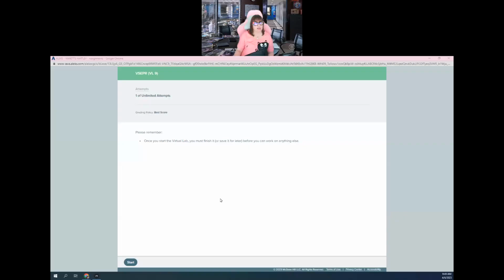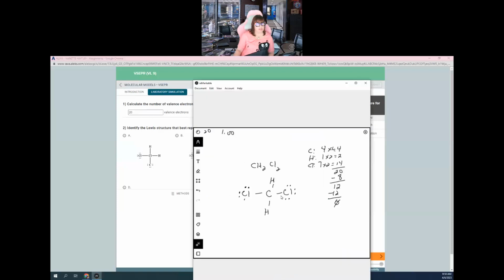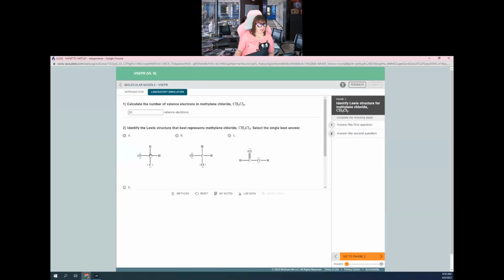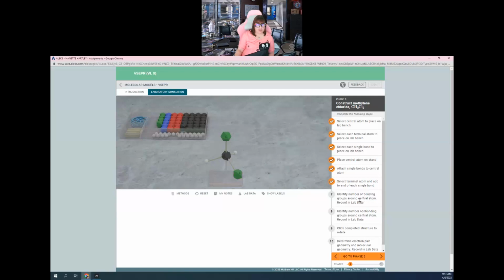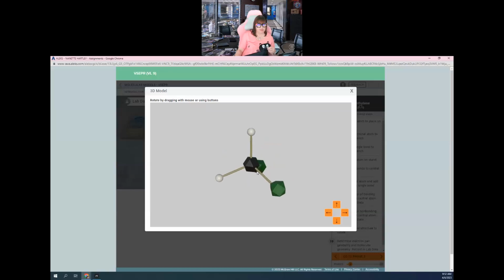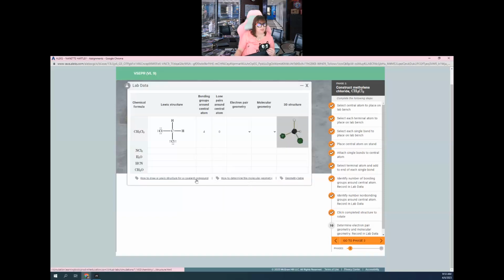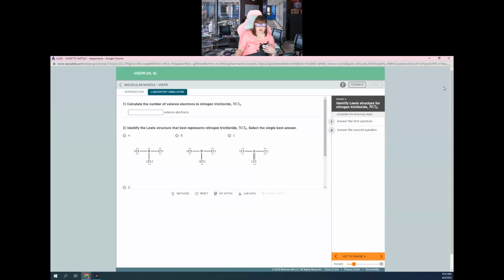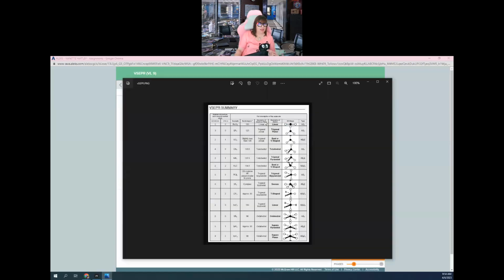CHM 110 Lab 9 Recording